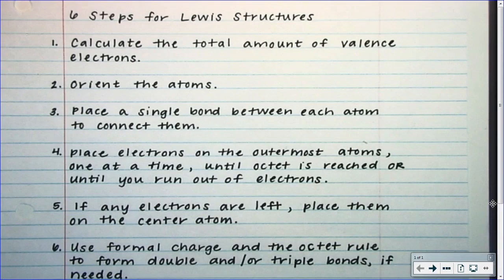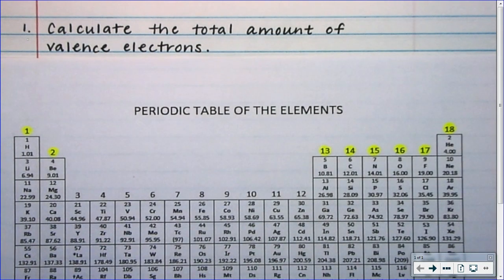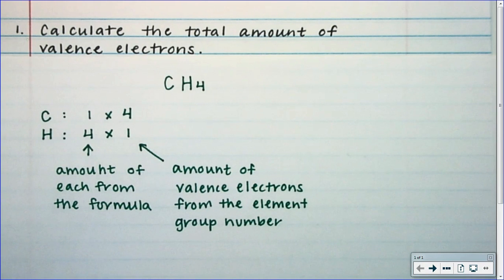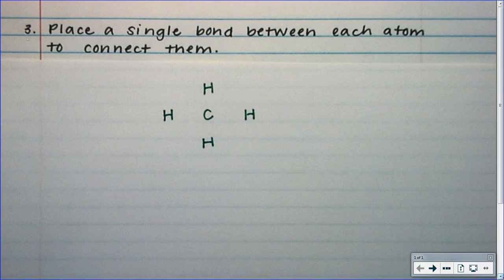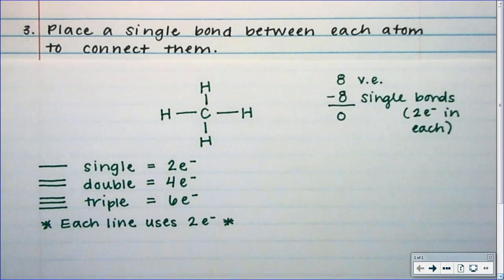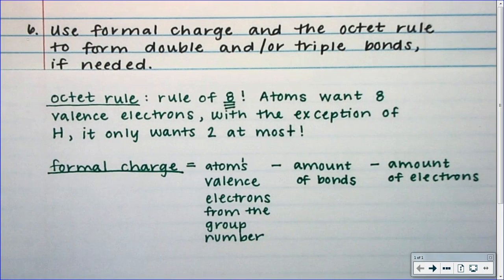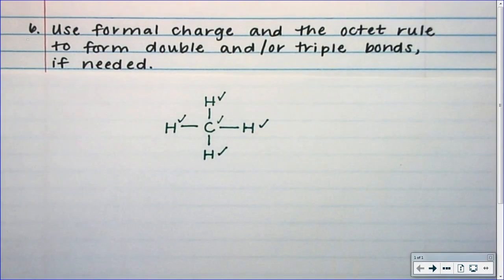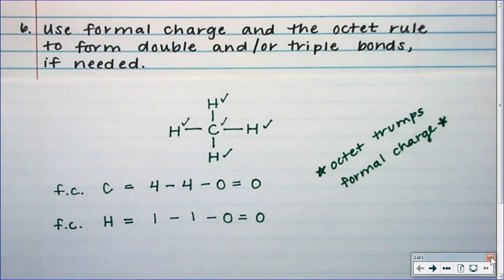Lewis Structures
6 Steps to Owning Lewis Structures by Dr. D
CH4 Structure